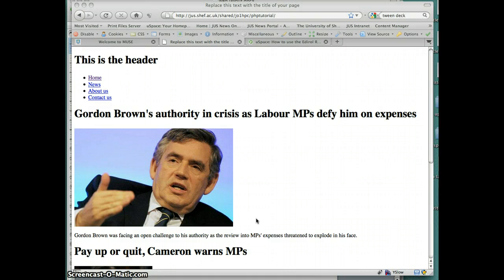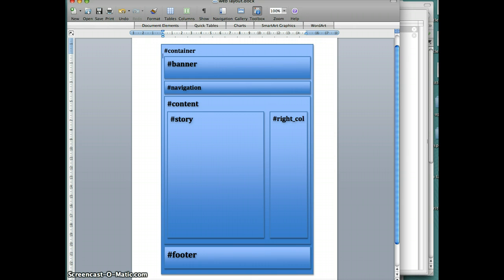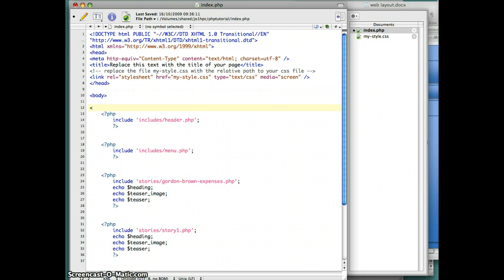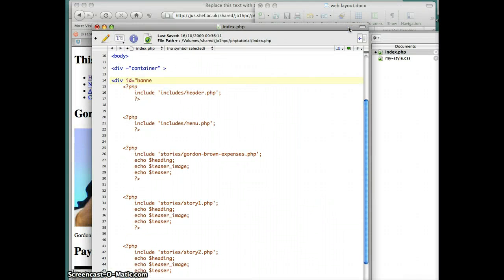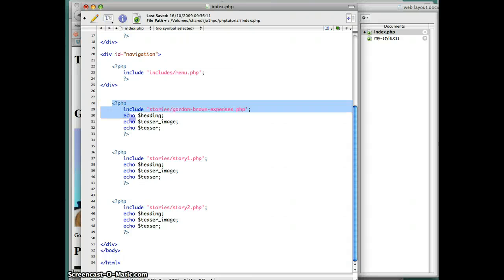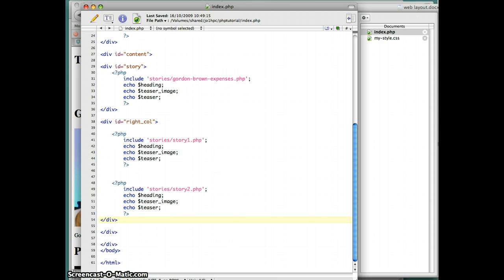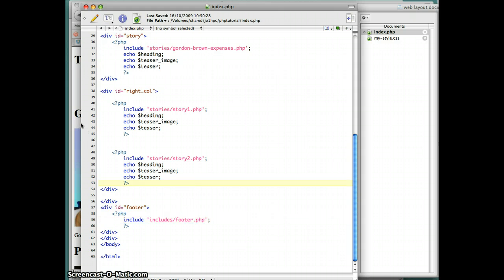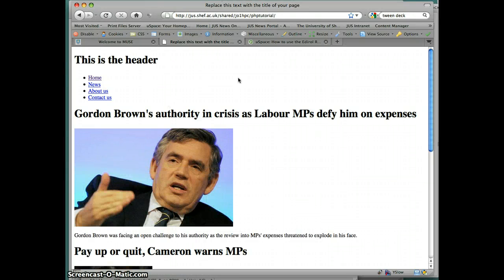HTML and CSS layout part one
Adding container DIV's to the html page